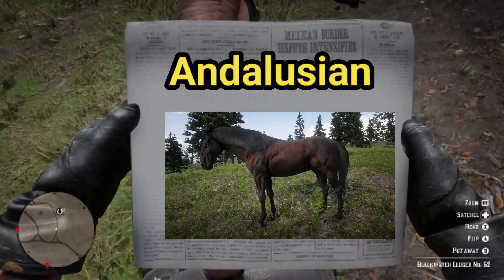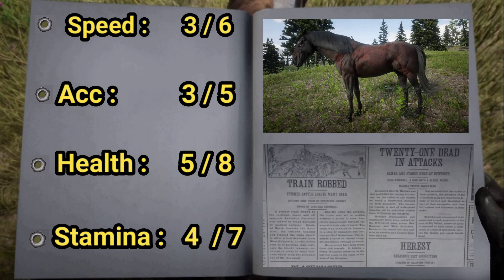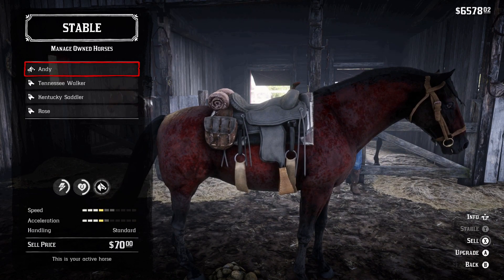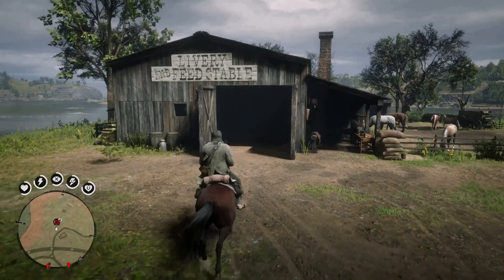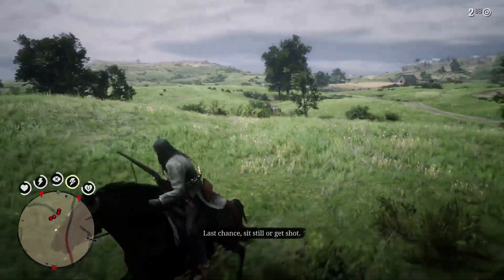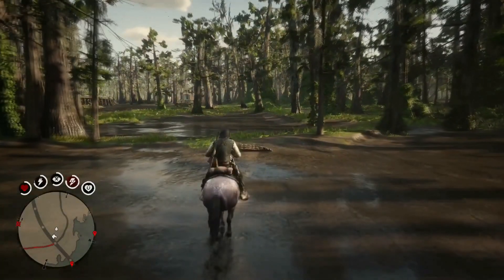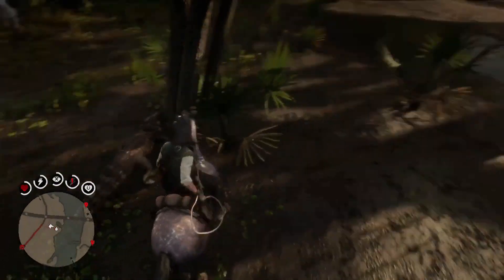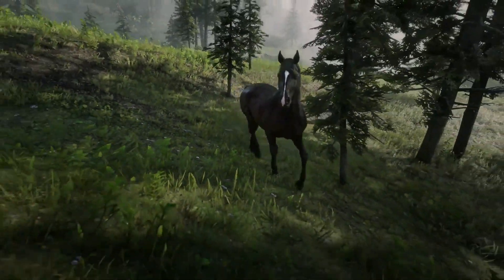Red Dead Redemption 2 ANDALUSIAN | Location, coats, stats, and more...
And that raps up todays video. I hope you enjoyed it! Before you go, just do a quick favor for me, please. This is a brand new channel and I'm trying to get the word out. I want to help everyone learn to play RDR2 like professionals. I'd love it if you did that for me, and hopefully your friends will really appreciate it, too. Don't forget to hit that share!
In this video, I'll be covering everything you need to know about the Red Dead Redemption 2 Andalusian horse including how they perform under fire and when amongst wild animals.

The Red Dead Redemption 2 Andalusian is a powerful stocky compact war horse which is blessed with good Health and Stamina stats, but lacking in speed and acceleration.

In this video you will see the two coat types available, namely the dark bay and the rose-grey. Depending on whether you're looking for a Dark Bay or Rose Grey Andalusian, there are two stable locations where the Andalusian breed can be found.

The dark bay can be found at the Strawberry Stable from chapter 2 and the second location is from the Van Horn stable where you can get the Rose Grey Andalusian war horse from chapter 6.

The Andalusian War Horse won't impress you from 0 to 60, but when the chips are down during a gun battle, they will have your back every time, absorbing bullets like a sponge and coming back for more. Their impressive health stats will give you peace of mind during any drawn-out combat situation in rdr2.

Blessed with high courage stats, your Andalusian is an ideal horse for hunting. His calm temperament means you will be able to get in closer and thereby claim more profitable hunting trophies more easily.

So guys, what are you waiting for? When it comes to health, stamina and courage stats, the Andalusian brings a lot to the table.

If you've been looking for a War Horse but so far, the Ardennes and Turcoman have not blown your hair back, then the Andalusian might be the perfect balance of bravery and beauty you've been looking for.  .